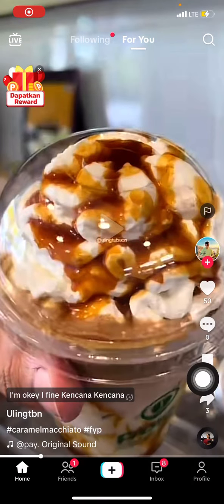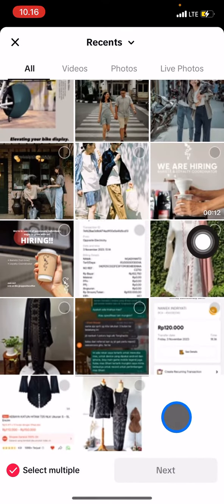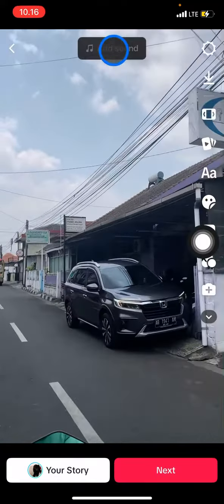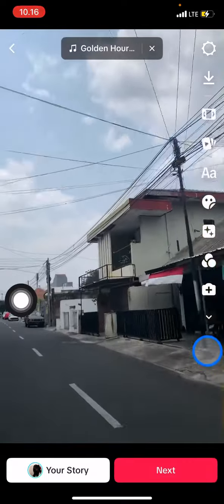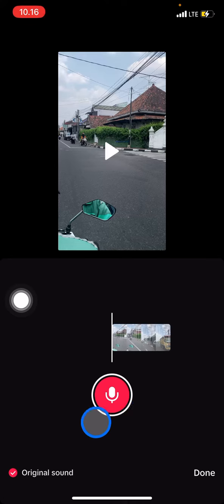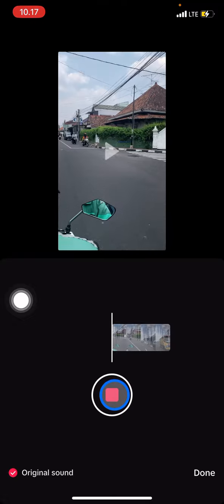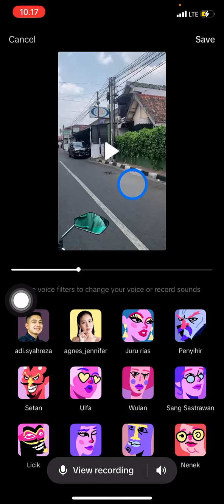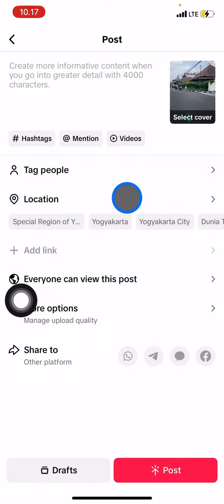Exploring TikTok Features! How to do Voice Over on TikTok Application by iOS or iPhone?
Tiktok feature!! Voice over is a feature that enable you to record your voice and put them as an additional audio on your video. You can tell the story over the video that you are going to post on your Tiktok.